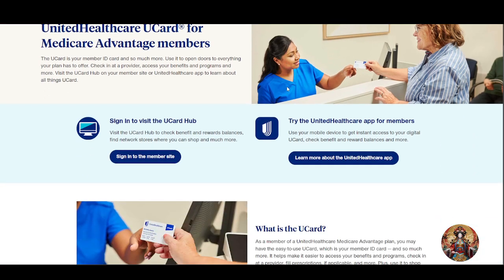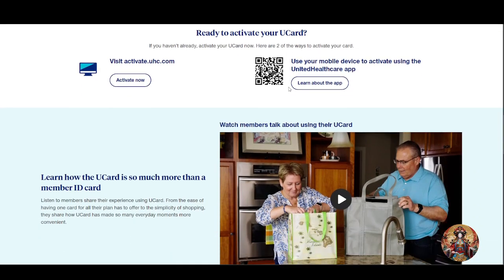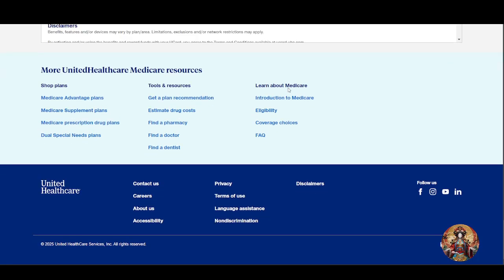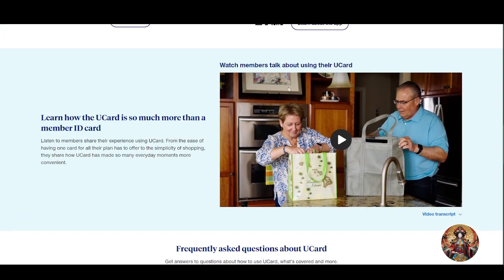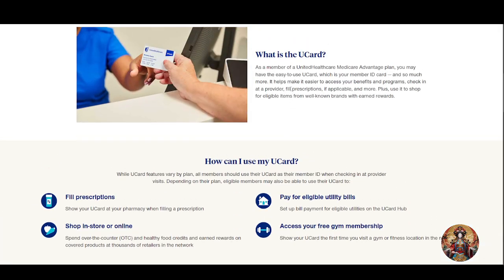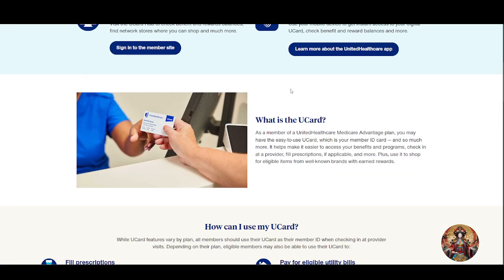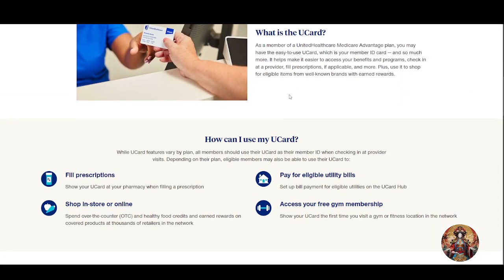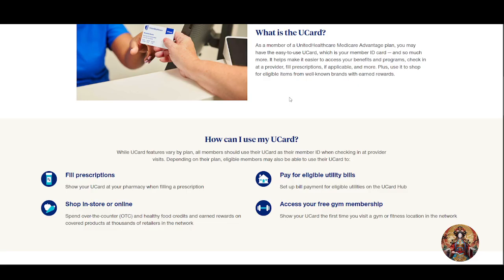How To Pay Utilities With UnitedHealthCare UCard : Updated 2025